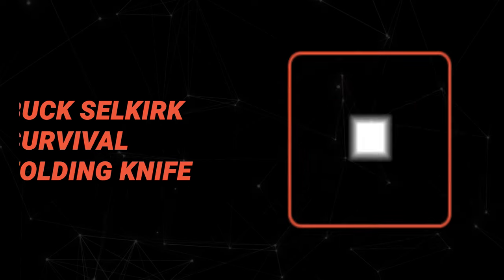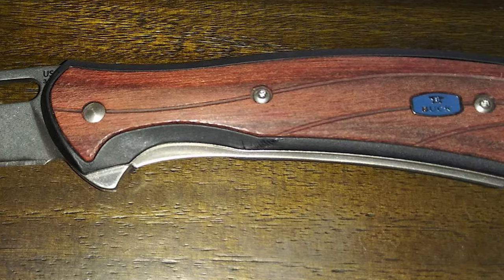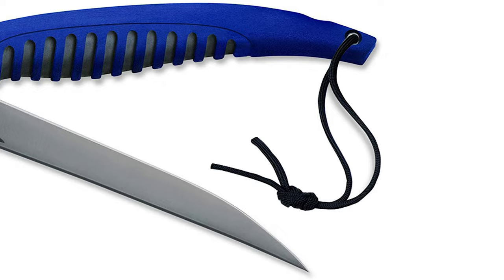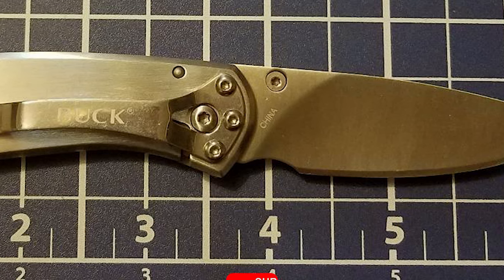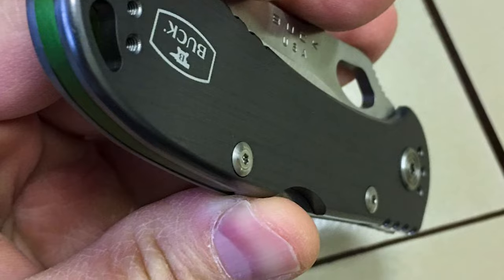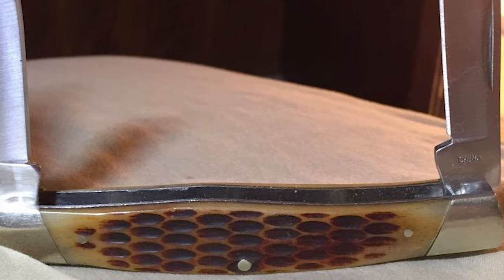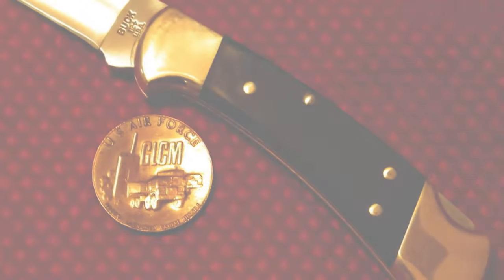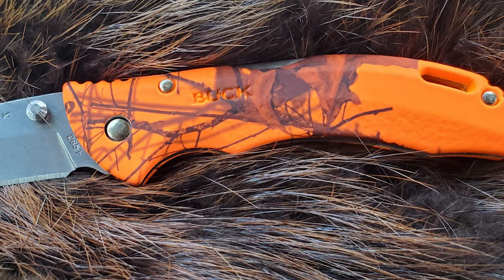Best Buck Folding Knife in 2022 – Excellent & Exclusive Products!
Very few knives are as iconic as Buck knives. Their traditional construction and design have stood the test of time making them some of the longest running knives in production. Whether you love traditional knives, prefer knives that are built to last, or live to hunt, there’s bound to be a Buck for you.

Best Seller in 2022

0:00​​ - Introduction: Best Buck Folding Knife Reviews 2022

1:15 - 8. Professional Buck Folding Knife: Buck Selkirk Survival Folding Knife

2:30 - 7. Most Durable Buck Folding Knife: Buck Vantage Select Folding Knife

3:59 - 6. Experts Choice Buck Folding Knife: Buck Silver Creek Folding Knife

5:21 - 5. Best Size Buck Folding Knife: Buck Nobleman Folding Knife

6:43 - 4. Consumer Choice Buck Folding Knife: Buck Spitfire Folding Knife

7:57 - 3. Best Rated Buck Folding Knife: Buck Stockman Folding Knife

9:17 - 2. Best Runnerup Buck Folding Knife: Buck Ranger Folding Knife

10:47 - 1. Editor’s Picked Buck Folding Knife: Buck Bantam BLW Folding Knife

Buck is known for designing and producing a wide variety of high quality knives. The company was founded by Hoyt Buck in 1902 and has been a family run business ever since. The key factor that makes this knife company special is that it has been maintained by the Buck family since it was first founded. It is one of the oldest knife companies in America and the product quality is simply superb.

The Buck family takes pride in designing high quality hand crafted knives for their clients. The company’s headquarters can be found in Post Falls, Idaho. However, the company was first founded in San Diego, California in 1902. Buck is dedicated to providing customers with traditional sporting knives. They do not design knives for military use and only have a few knives designed specifically for recreational use such as hunting.

KnifeSharpenerGuy BuckFoldingKnife Buck_Folding_Knife_in_2022 Knives​ knife​, Best Buck Folding Knife in 2022, Top Buck Folding Knife in 2022, Buck Folding Knife Reviews